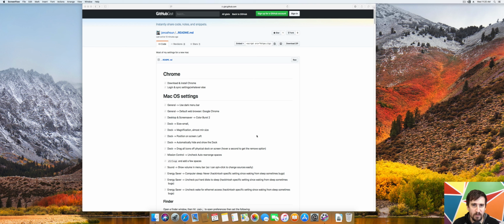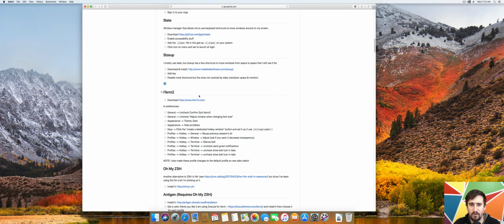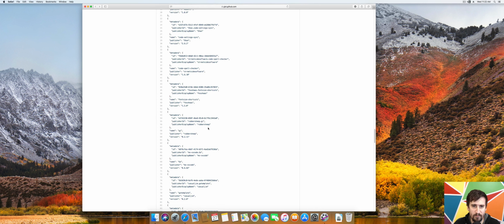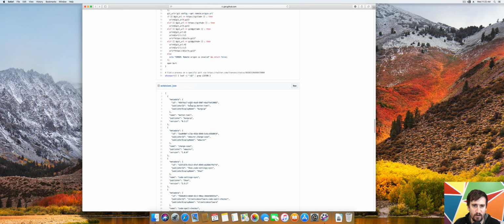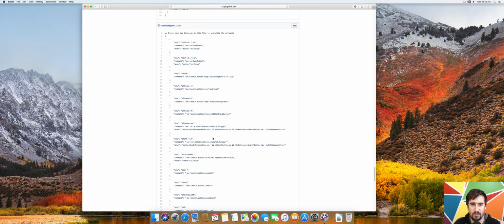Gopher Kit #01 - Intro and Chrome